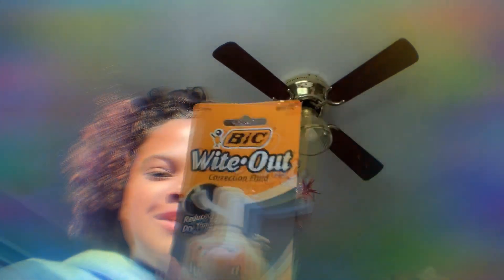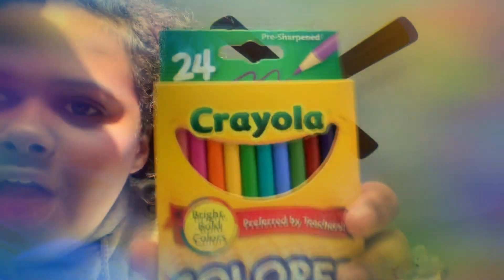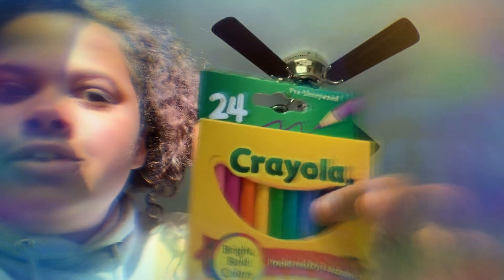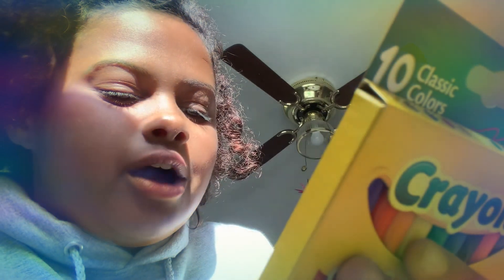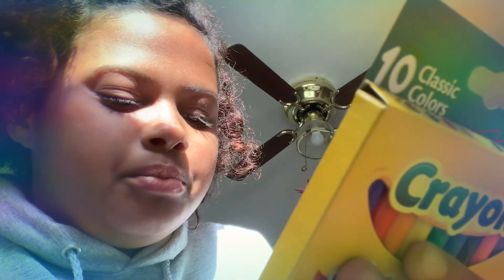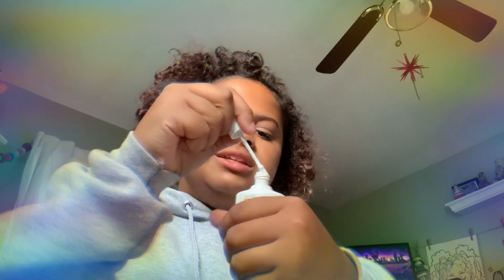Back to school 🥳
𓆉guys so basically this video is just a back to school video I just want to show you some supplies I got.𓆉

I hope you enjoy the video I was gonna put the cost of them but basically everything was one dollar so I think you get the deal right there bye🥰😇